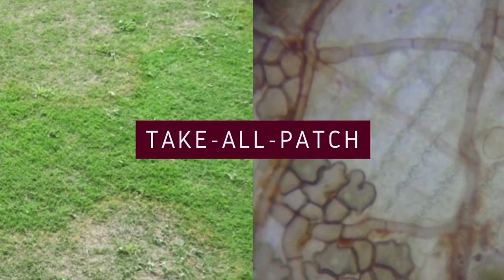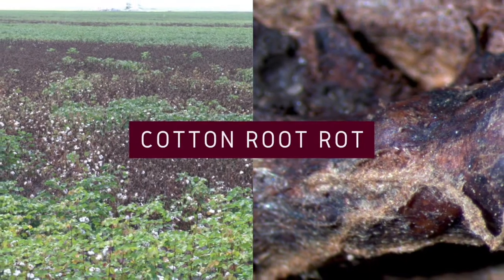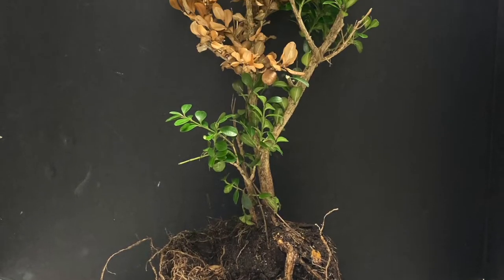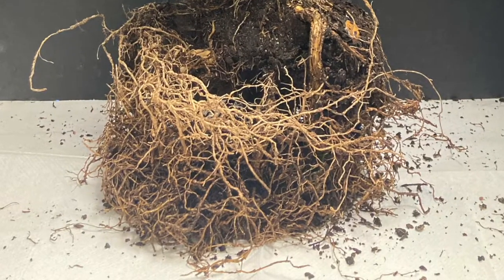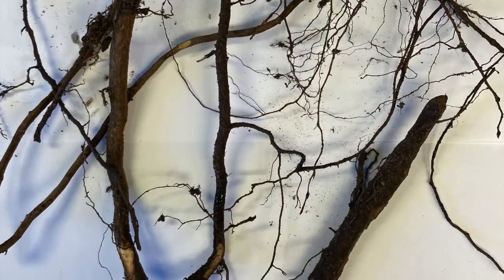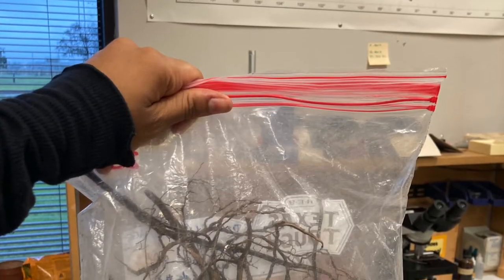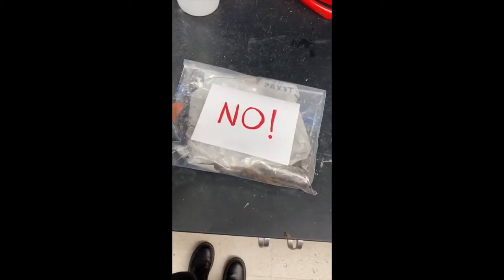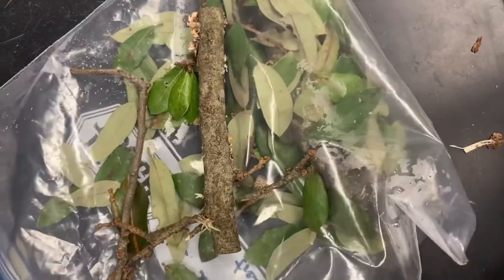WhatWednesday What do we need for root rot testing?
Howdy TPPDL fans and Happy WhatWednesday! Here are some quick and easy tips for sending in a root sample for root rot testing: send in the entire plant (including roots) if you can, don’t send the sample in with a wet paper towel, and send in foliage and twigs along with it so we can do further testing if needed.